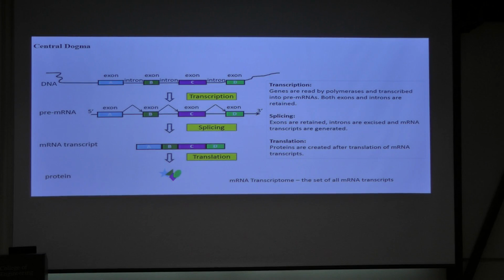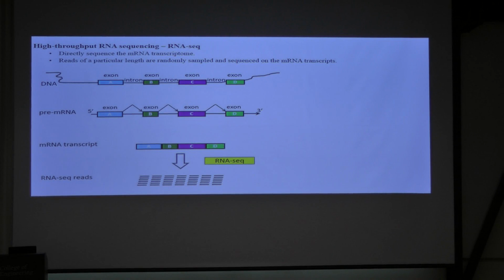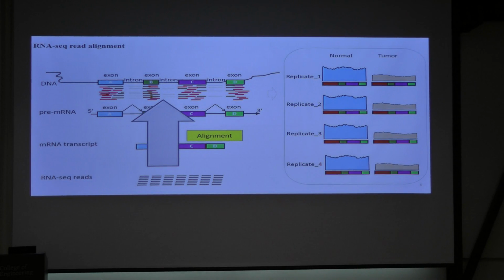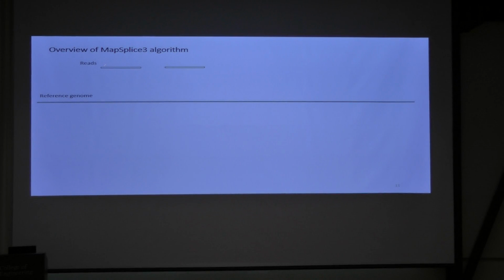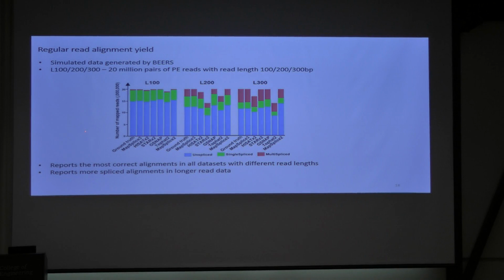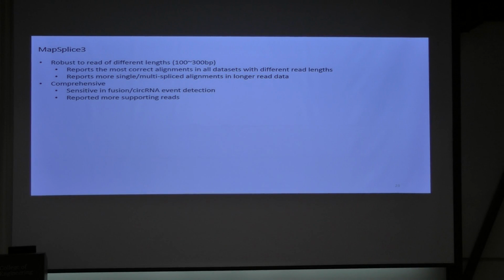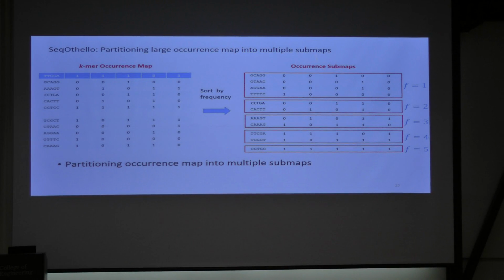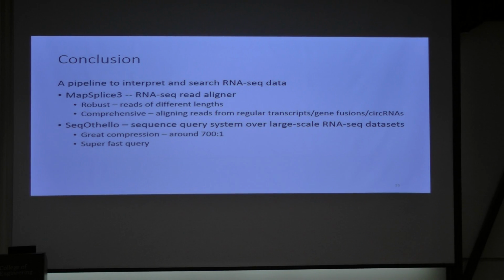UKY-Computer Science Keeping Current 2018-2-21 - Xinan Liu - Part 1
Abstract: TBD